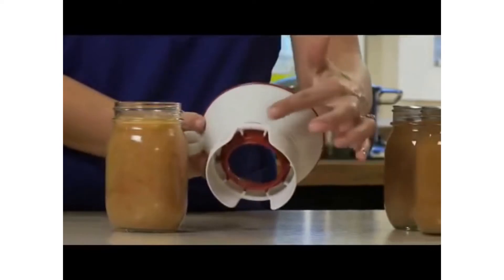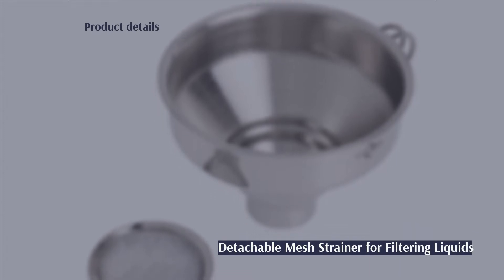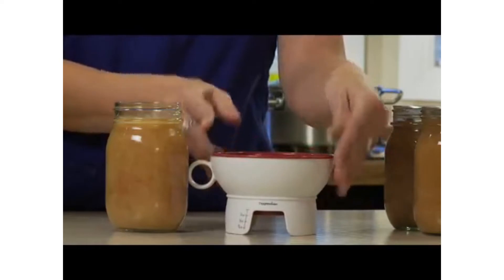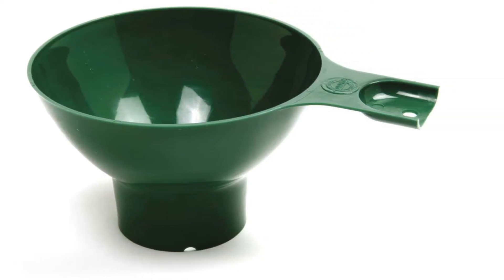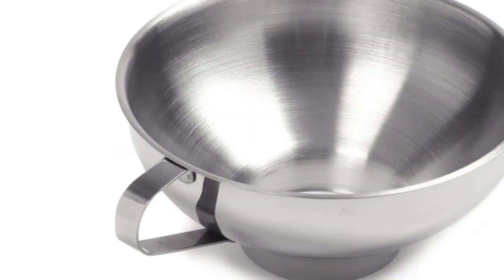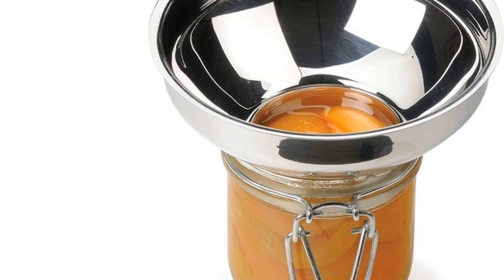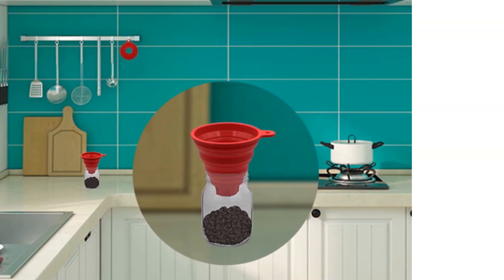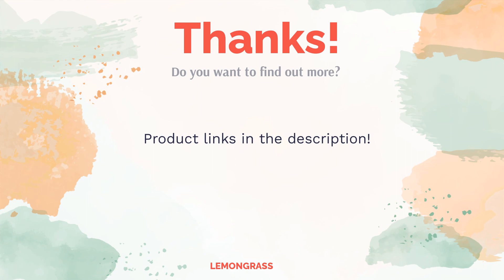🌵 10 Best Canning Funnels (Chef-Reviewed)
00:00 Introduction
01:08 #1 - Jam Funnel With Filter Küchenprofi ($31.28)
01:58 #2 - Prepworks Canning Funnel Progressive International ($7.95)
02:44 #3 - Kitchen Canning Funnel Brewing America ($6.99)
03:31 #4 - 6-Piece Canning Set Norpro ($16.99)
🛍️ Amazon Piece/dp/B0000DDVMH/?tag=lm0cf-20
04:20 #5 - Wide-Mouth Funnel Norpro ($11.66)
05:13 #6 - Home Canning Funnel Roots & Branches ($6.07)
05:49 #7 - Endurance Canning Funnel RSVP International ($13.95)

06:27 #8 - Small and Large Funnels With Strainer Delove ($12.99)
07:12 #9 - Canning Funnel KongNai ($6.99)
07:58 #10 - Stainless Steel Canning Funnel Gyanduly ($8.99)
08:38 Ending

Home canning is a fun and safe way of preserving your favorite foods to enjoy all year round. However, it can be really messy as you pour liquids from a pot into a jar. If you're tired of cleaning up all the spills and splatters, use a canning funnel. With it, you can transfer ingredients quickly and totally mess-free! Canning funnels can be made of different materials like stainless steel, plastic, and silicone and are available in different sizes. Therefore, choosing one that meets your needs might not be an easy task.
To aid you with your search, we've compiled a list of the 10 best canning funnels available online. Küchenprofi's Stainless Steel Funnel With Filter ranked first on our list as it's durable and comes with a strainer to help you filter out ingredients easily. For mo...